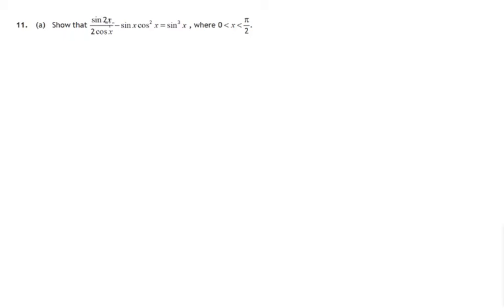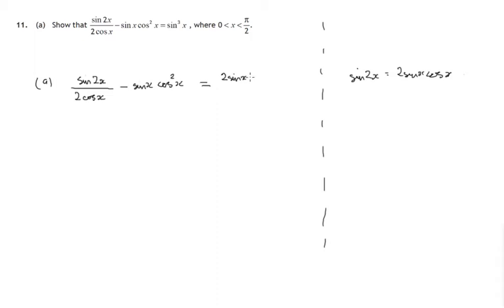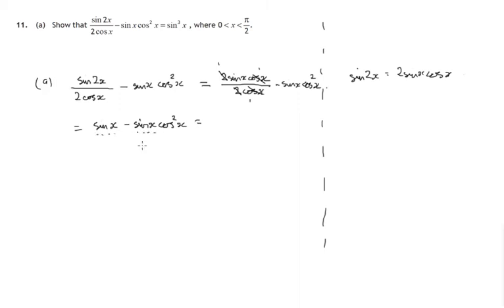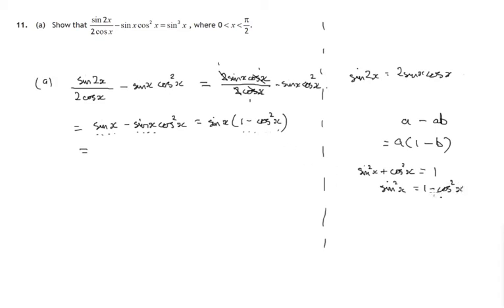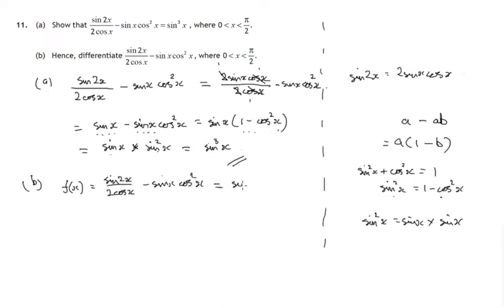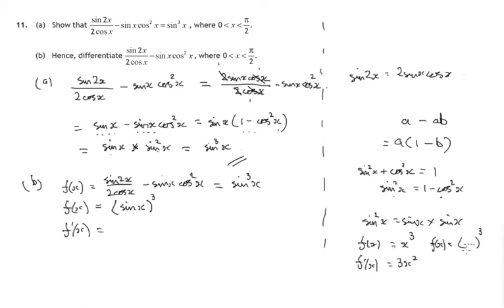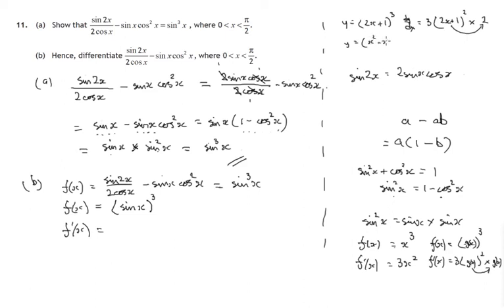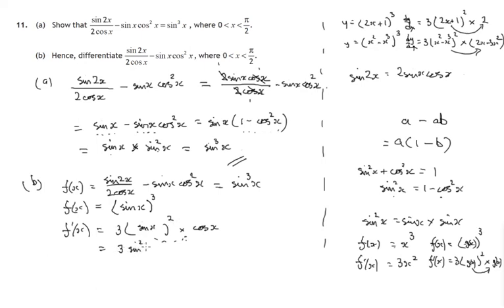Q11 Paper2 SQA 2017 Higher Mathematics Exam.